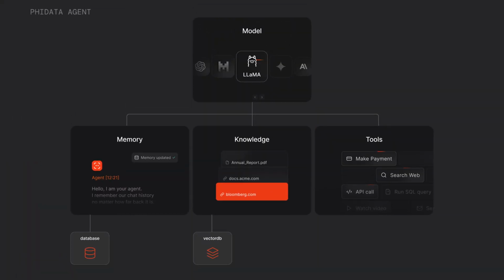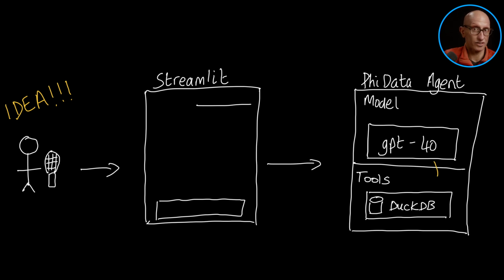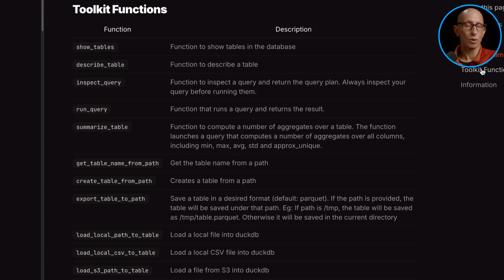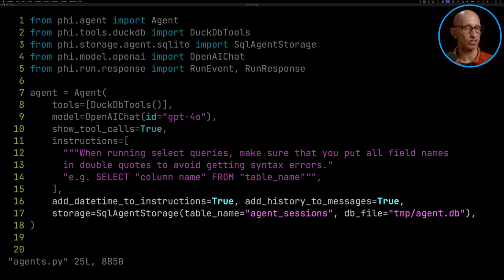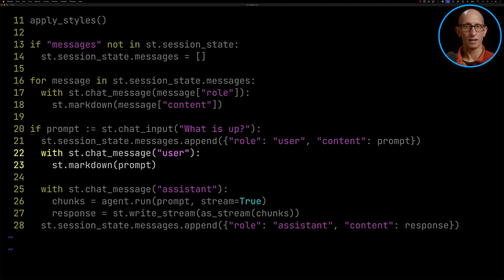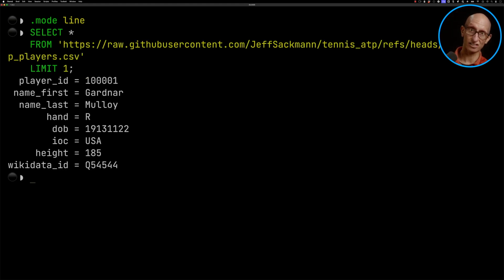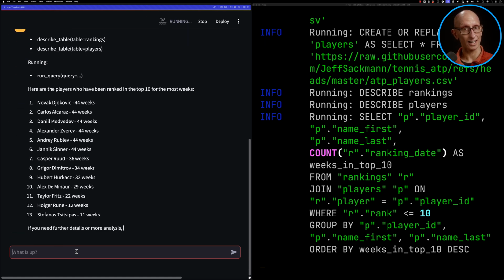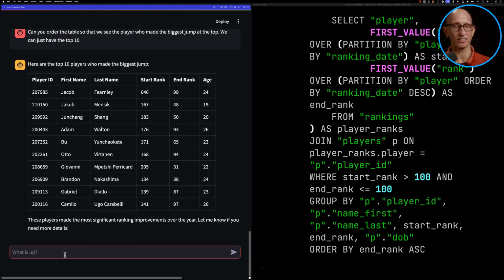Agentic Analytics with PhiData and DuckDB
Dive into the world of agentic analytics with the Phidata Agent library and DuckDB! In this video, we'll build a Streamlit app designed for a tennis commentator, showcasing how to leverage Phidata tools for data analysis and uncover meaningful insights. Whether you're new to Phidata or experienced in data engineering, this walkthrough offers practical examples to enhance your skills.

Timestamps:
0:00 - Introduction to ad hoc analysis with Phidata and DuckDB.
0:07 - Exploring the concept of agentic analytics.
0:20 - Quick recap of Phidata's agent structure and its components.
0:43 - Building a tennis commentator app with Streamlit and DuckDB.
1:07 - Setting up tools like GPT-4 and DuckDB for real-time analytics.
1:24 - Understanding tools and toolkits in Phidata.
1:48 - Introduction to DuckDB toolkit and its capabilities.
2:34 - Key functions of DuckDB, including SQL queries and table descriptions.
3:14 - Walkthrough of the Streamlit app's code structure.
3:43 - Managing session states in Streamlit for chat-based applications.
4:48 - Exploring data from a tennis ranking dataset using DuckDB.
6:00 - Running queries and retrieving player ranking statistics.
7:05 - Advanced queries: analyzing player ranking transitions and trends.